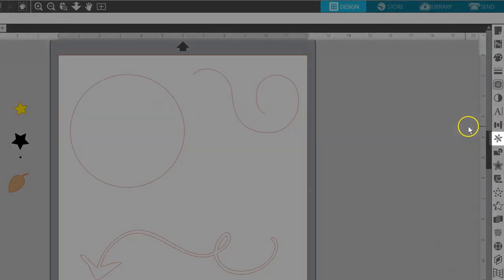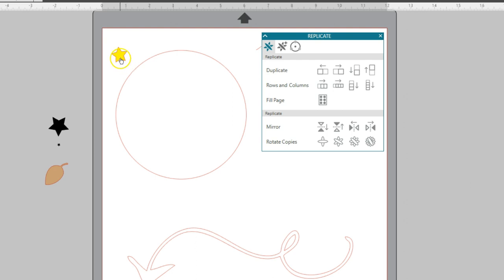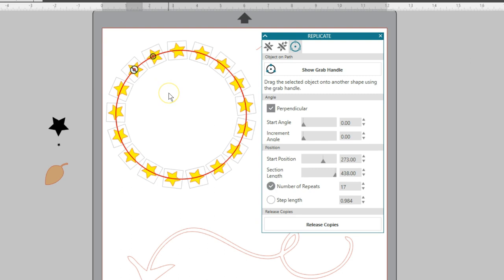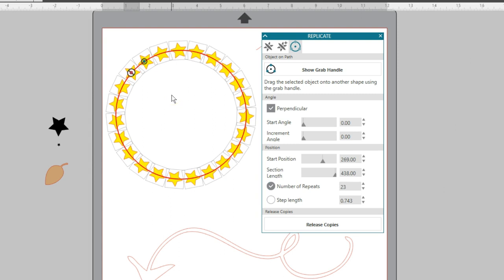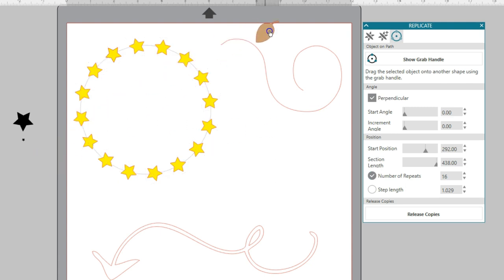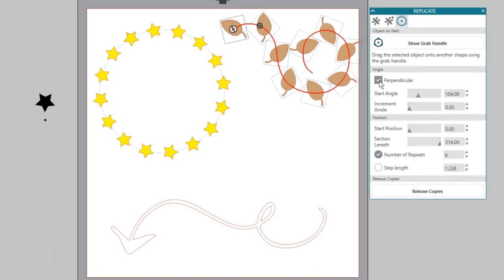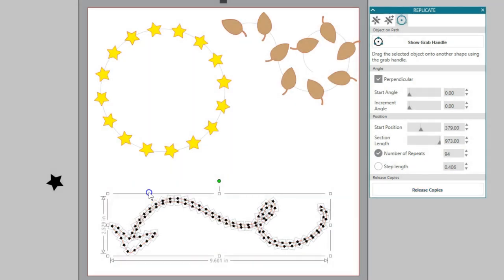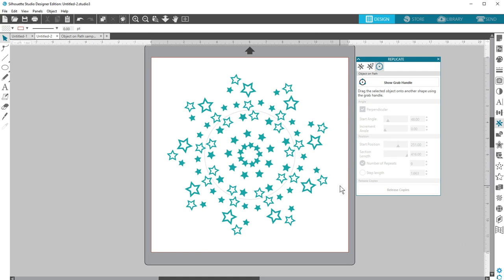Object on Path